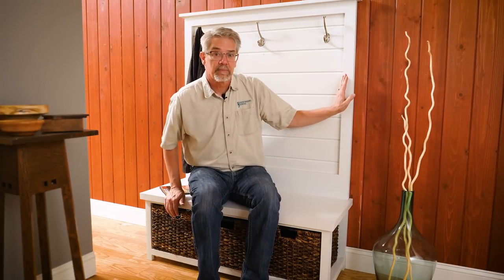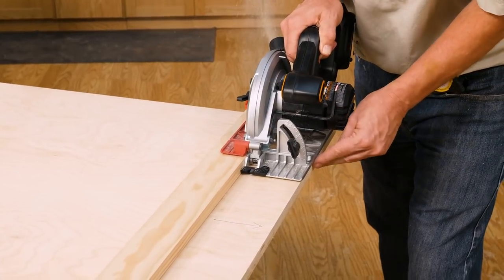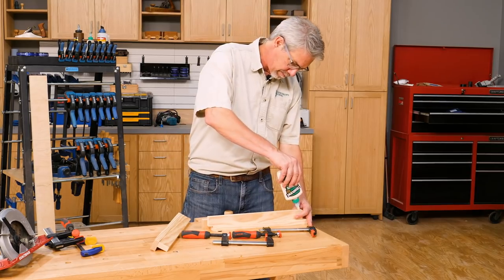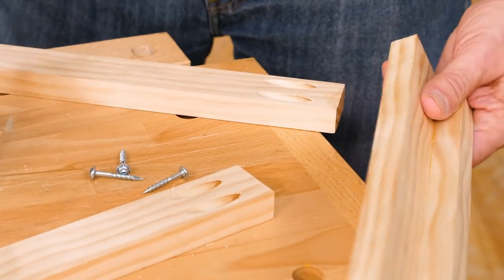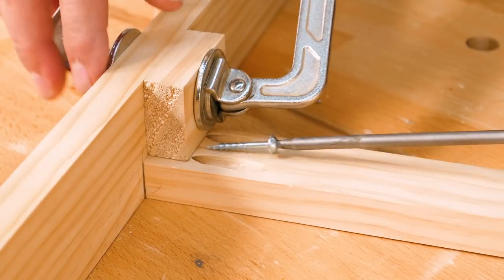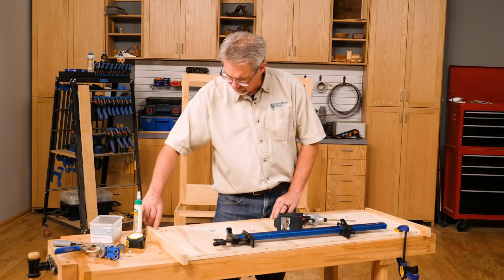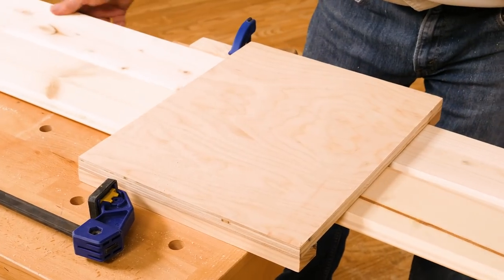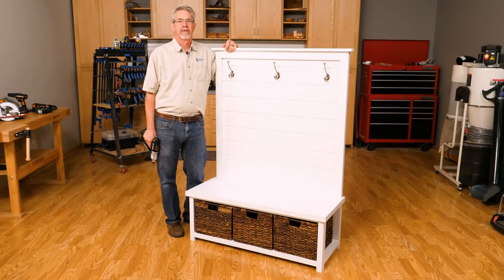Make an Entry Bench | DIY Woodworking Project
Learn how to make this attractive and functional entry bench project. We made this bench using lumber that you can find at any home center and a few portable power tools from WORX.